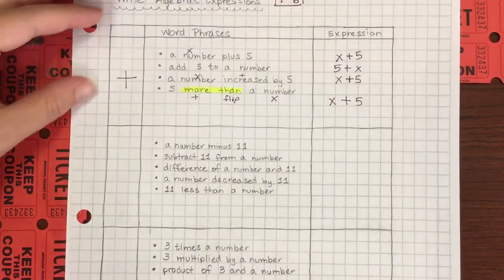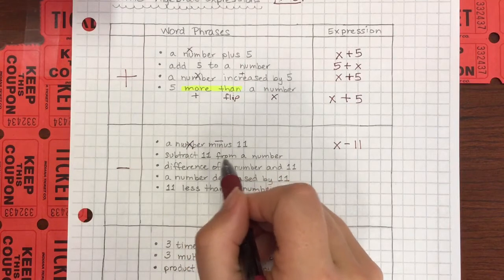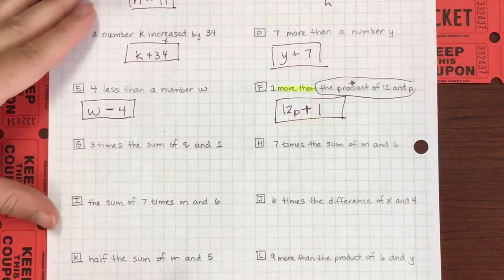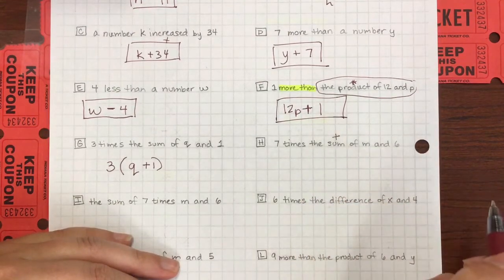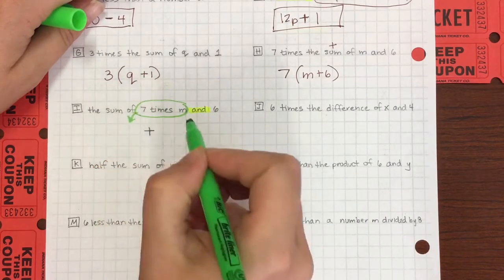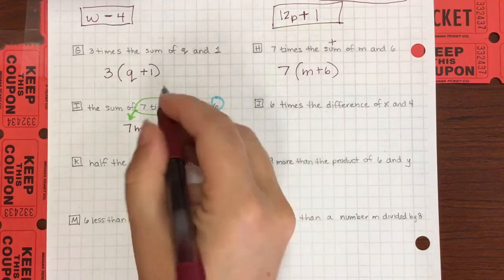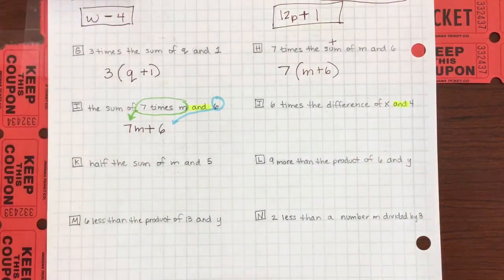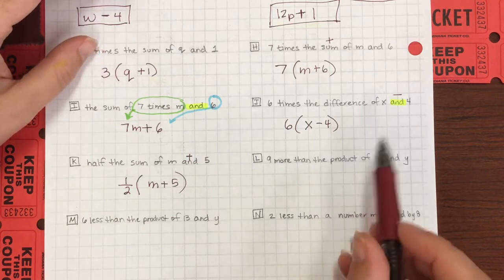Ch. 1.6 Writing Algebraic Expressions (Part 1)